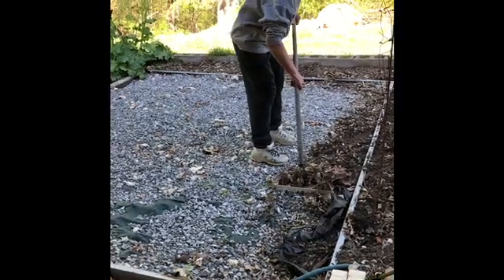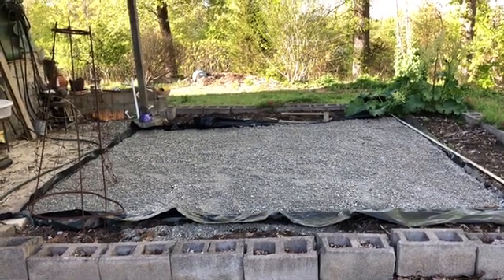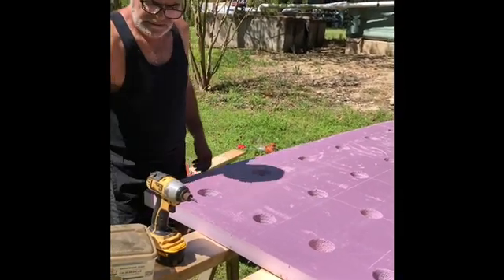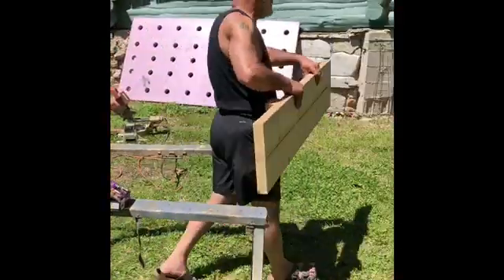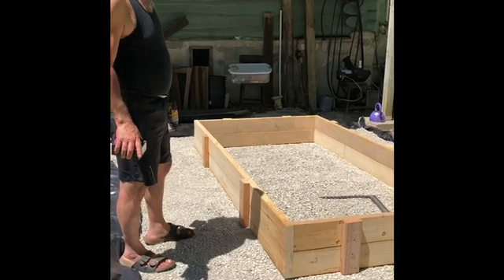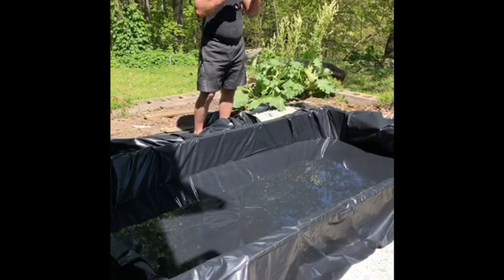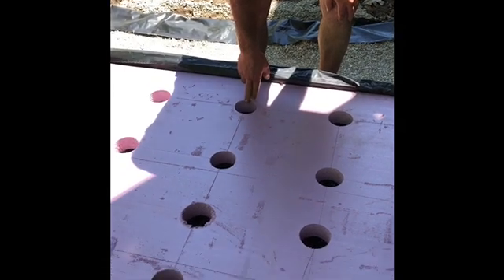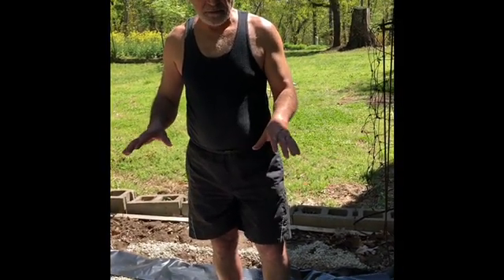Build a passive hydroponic garden bed in 1/2 a day.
This video will show you the basics of building a hydroponic garden.